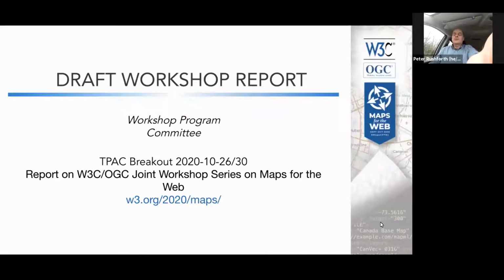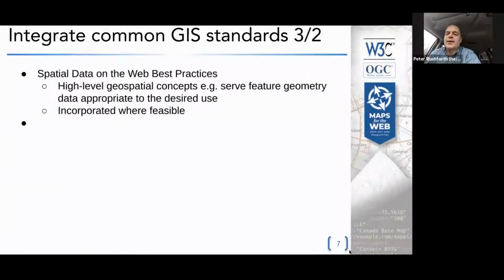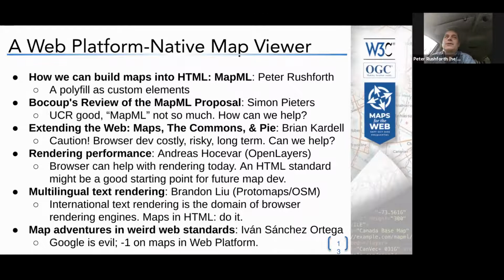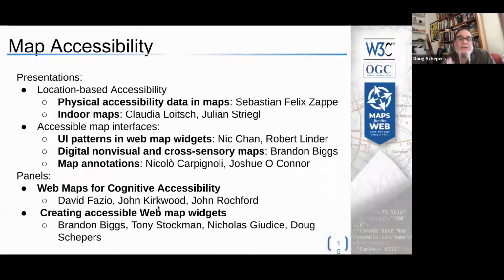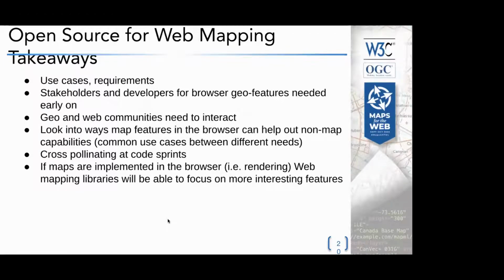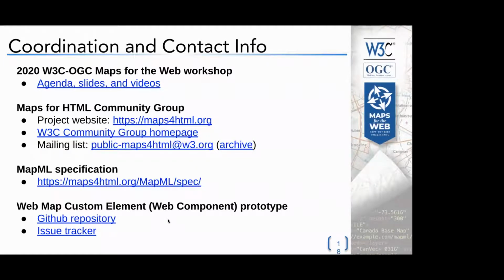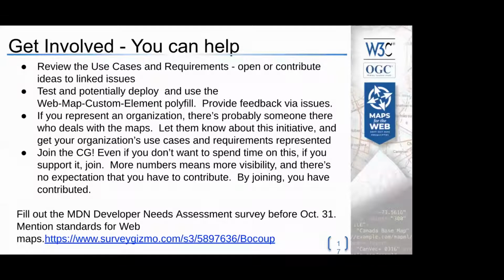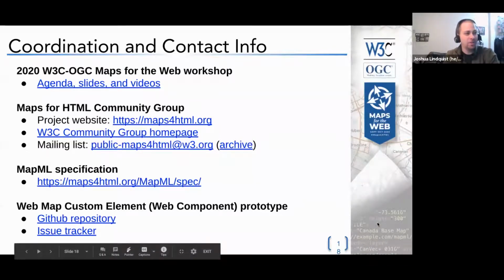Maps for HTML Community Group - TPAC 2020 breakout session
The Maps for HTML community recently concluded a successful workshop about standardizing maps for the Web platform, and we would like to invite those interested to take part in a follow up meeting.